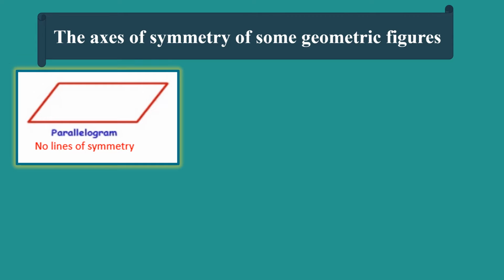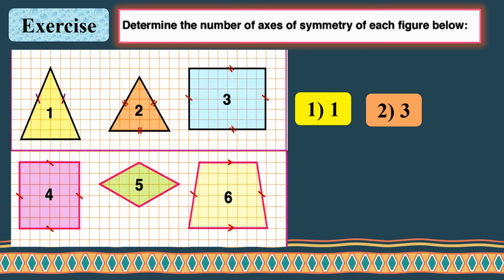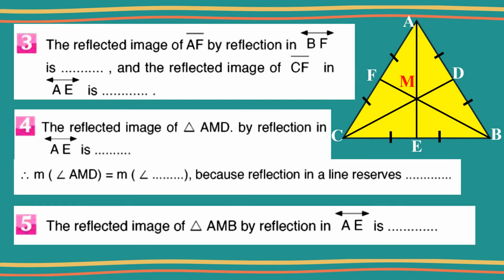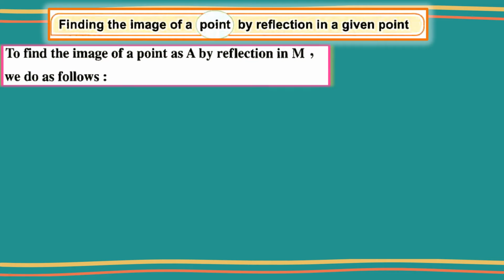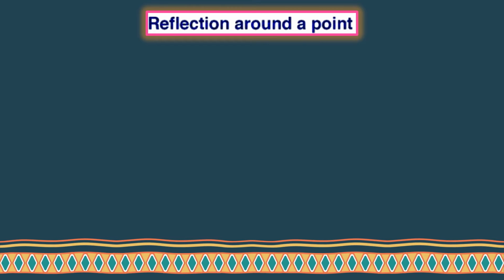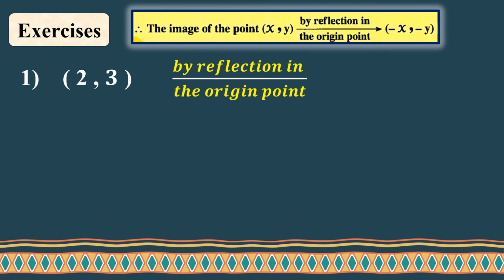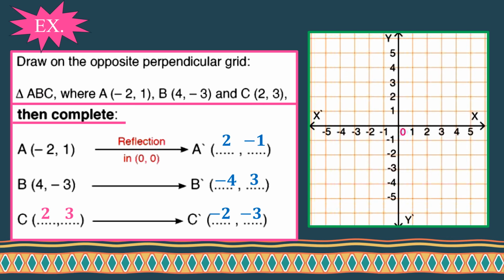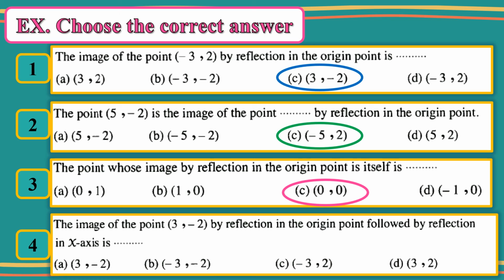Unit 3 lesson 6 follow reflection 1st prep 2nd term